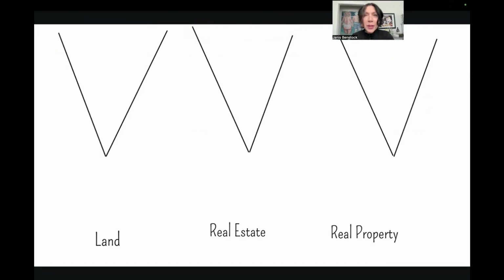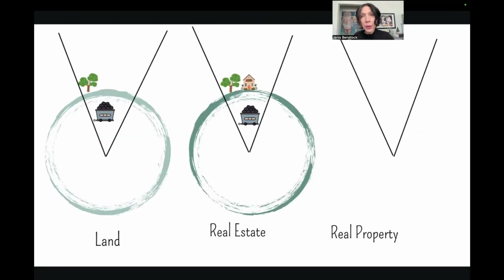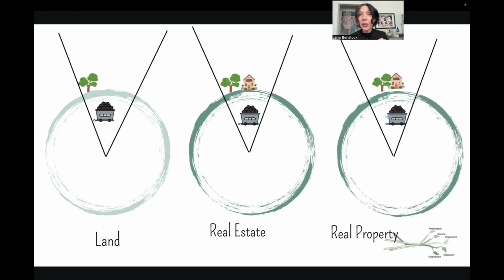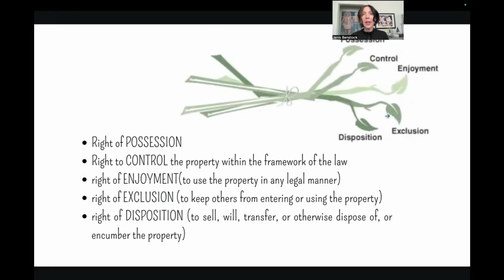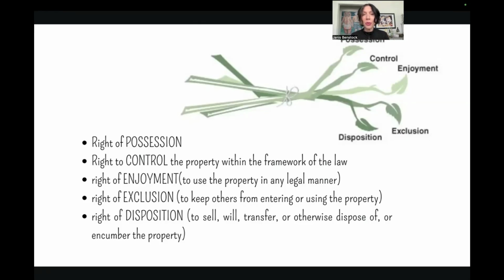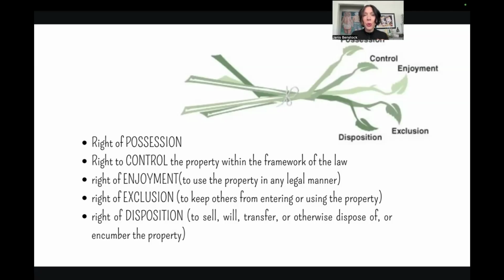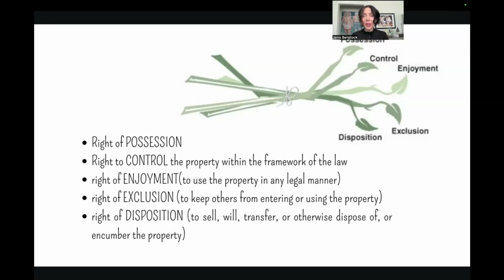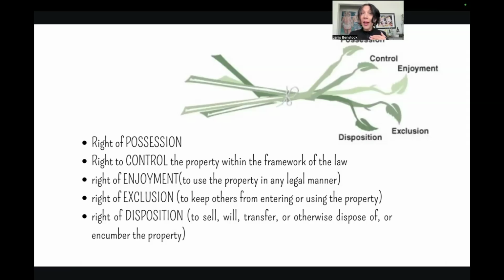Land vs Real Estate vs Real Property Explained | Real Estate Exam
Land, Real Estate, and Real Property — they sound like the same
thing, but on the real estate exam they are NOT, and getting them
mixed up will cost you points. Janis breaks down exactly what each
term means, what makes them different, and how the Bundle of Rights
connects it all together.

✅ What you'll learn:
- What "land" includes (surface, subsurface & air rights)
- How "real estate" builds on land by adding man-made improvements
- What turns real estate into "real property" — the Bundle of Rights
- All 5 sticks in the Bundle of Rights: Possession, Control,
  Enjoyment, Exclusion & Disposition
- Why sticks in a bundle represent ownership (the history!)
- How each stick can be separated — like a landlord giving a
  tenant the right of possession through a lease
- Why you can't get a mortgage without the right of disposition

💡 This is one of the most tested topics on the national real
estate exam — don't skip it!

🗓️ UPCOMING LIVE CLASSES:
- Wed, June 3 @ 11:00am — Interest in Real Estate
- Wed, June 10 @ 6:00pm — Forms of Real Estate Ownership
- Thurs, June 18 @ 11:00am — Real Estate Taxes & Liens
- Wed, June 24 @ 11:00am — Transfer Taxes
- Tues, June 30 @ 6:00pm — Legal Descriptions

🔍 TOPICS COVERED:
Land vs real estate vs real property | Bundle of rights real estate |
5 sticks bundle of rights | Possession control enjoyment exclusion
disposition | Real property definition | Subsurface rights | Air rights |
Mineral rights | Right of disposition | Right of exclusion |
Real estate exam prep | National real estate exam | Real estate terms

🕐 TIMESTAMPS:
0:00 Intro
0:43 What is Land?
0:53 Subsurface rights & air rights explained
1:11 What is Real Estate?
1:48 What is Real Property?
2:13 The Bundle of Rights — what it is & where it came from
3:14 Possession
4:01 Control
4:41 Enjoyment
5:01 Exclusion
5:55 Disposition
7:02 Wrap up & next steps